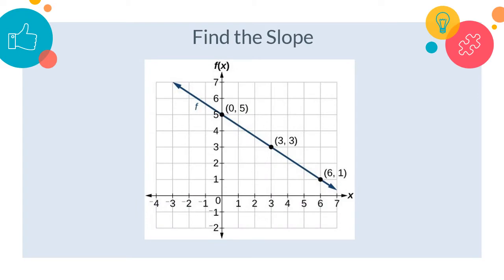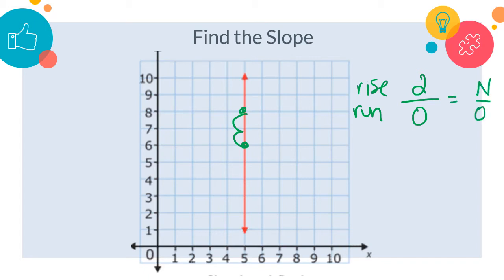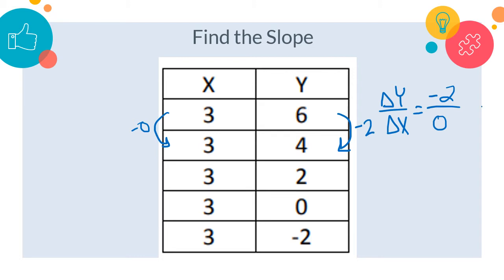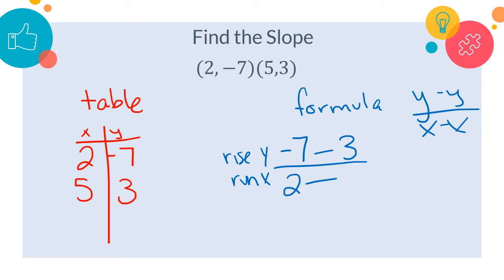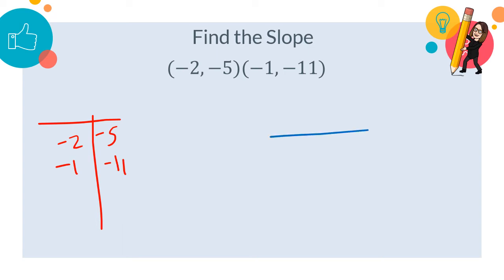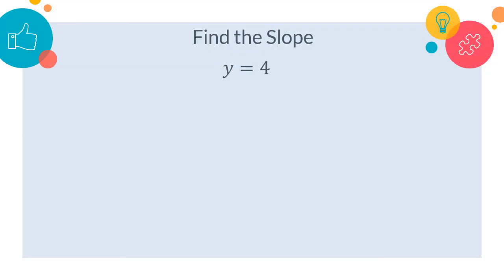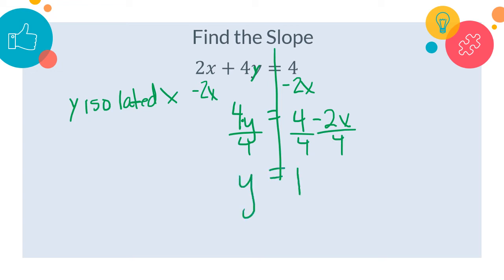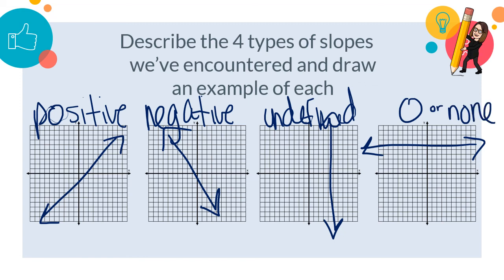Finding Slope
Let's explore how to find the slope from a graph, a table, two points or an equation.